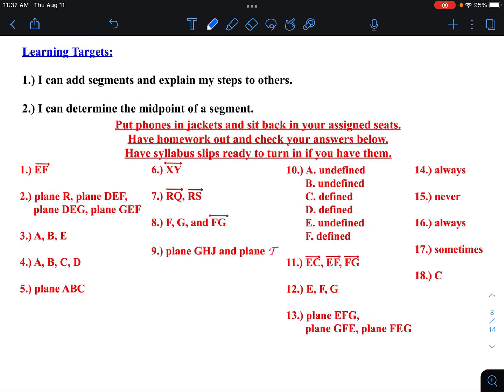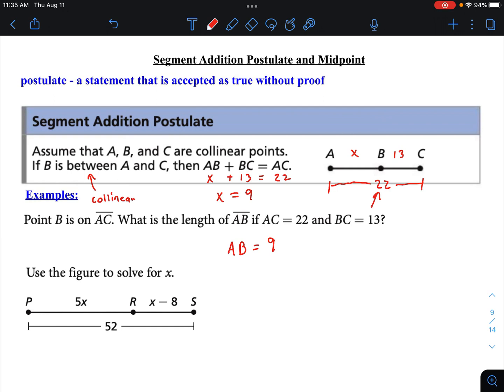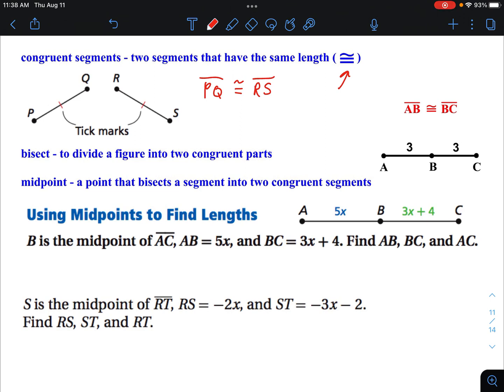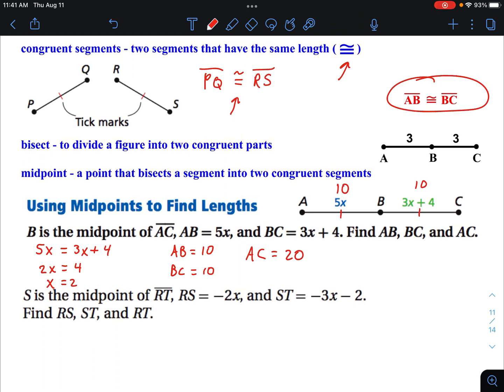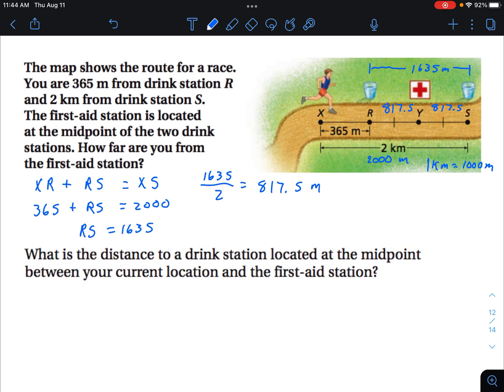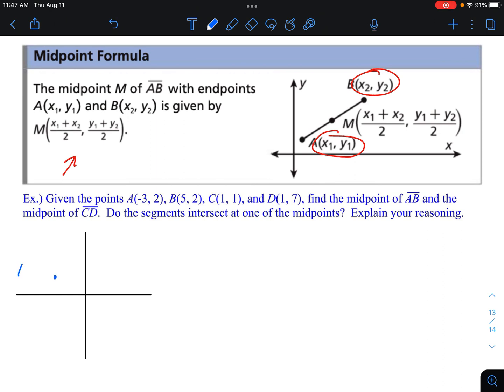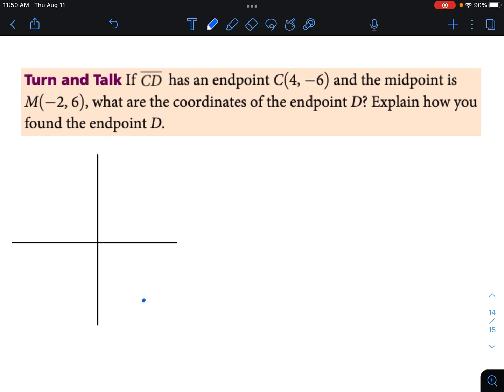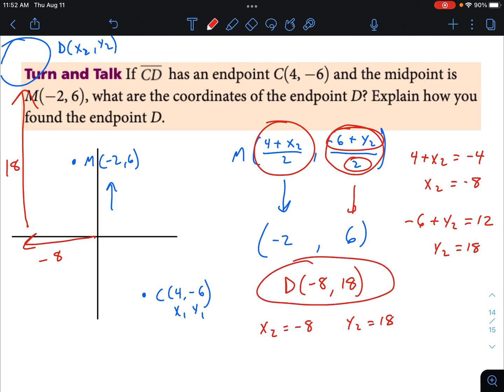1.1 Points, Lines, and Planes Part 2